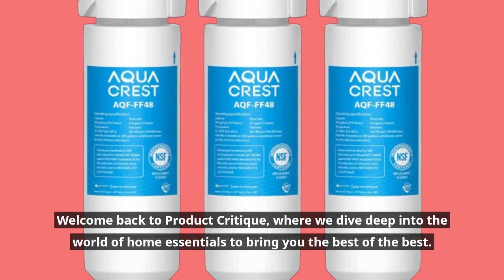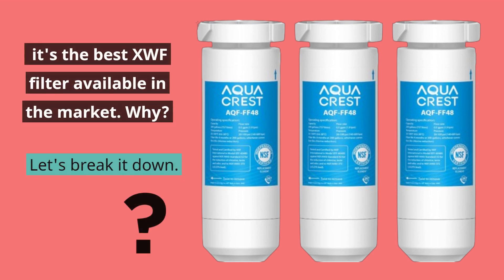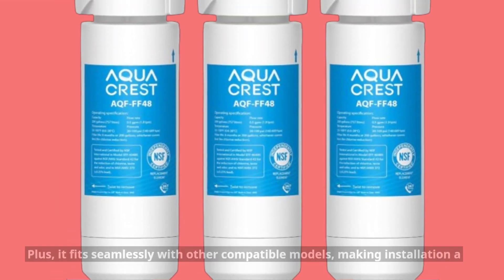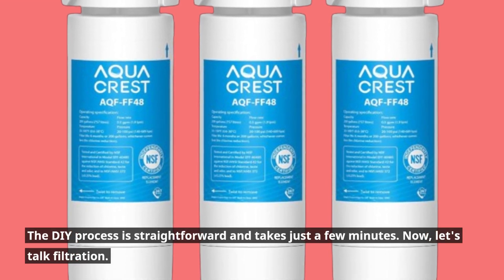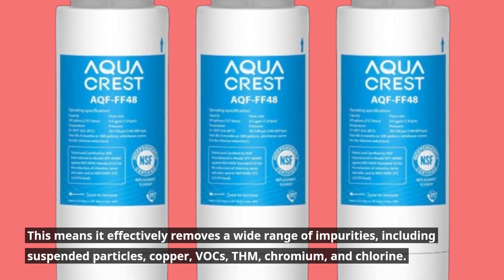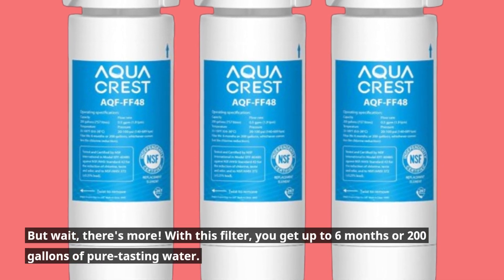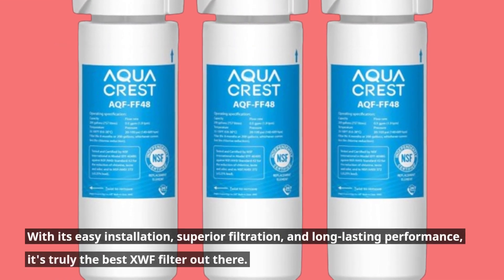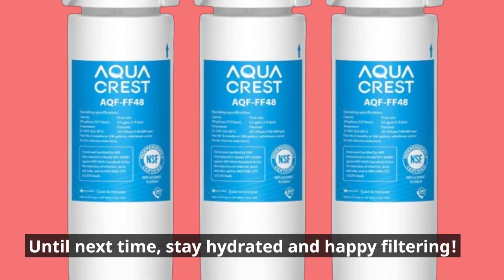💧 AQUA CREST XWF Refrigerator Water Filter | Best Xwf Filter 💦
Amazon Product Name : AQUA CREST XWF Refrigerator Water Filter

Ensure clean and fresh water for your home with the Best Xwf Filter! Designed to remove impurities and contaminants, this high-quality filter provides superior filtration for your refrigerator's water and ice dispenser. The Best Xwf Filter effectively reduces chlorine taste and odor, lead, mercury, and other harmful substances, giving you peace of mind and great-tasting water every time. Join us as we explore the features and benefits of this essential filter, perfect for ensuring the health and well-being of your family. Let's prioritize water quality with the Best Xwf Filter - because every drop counts!